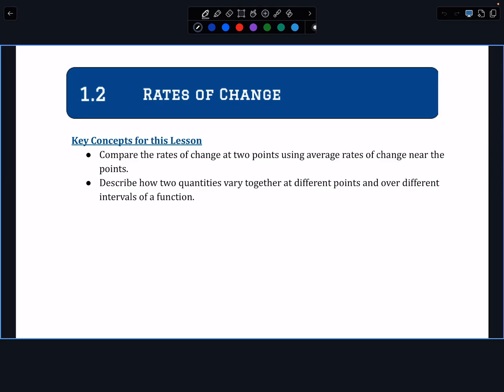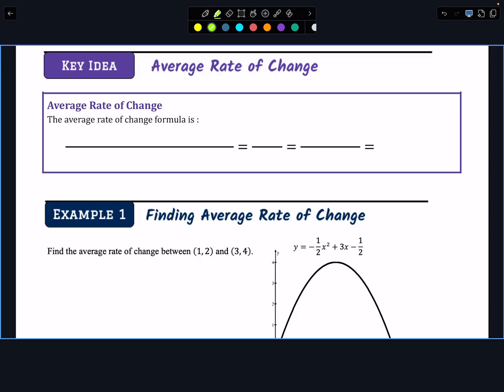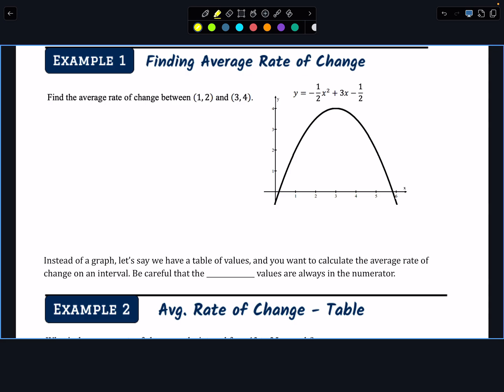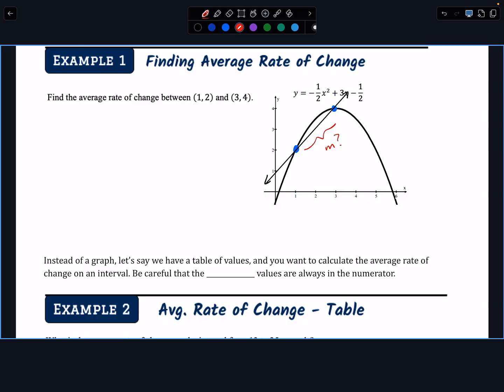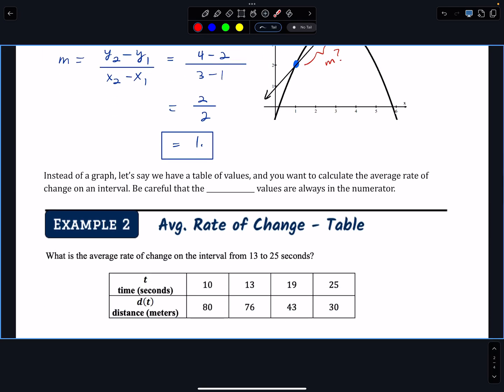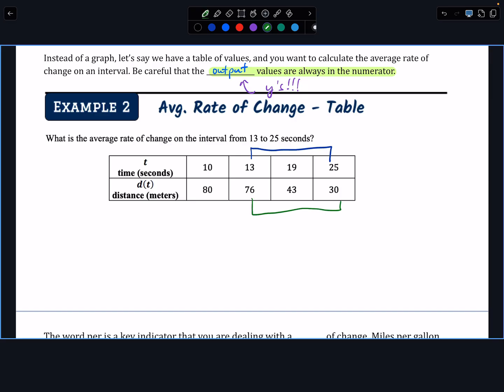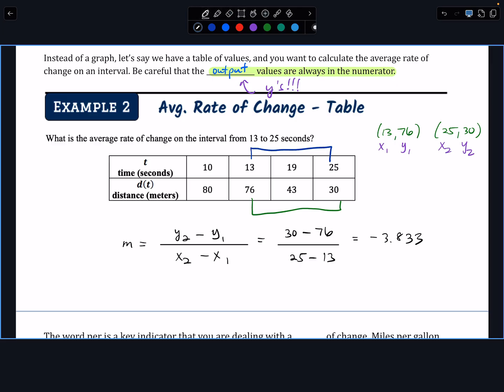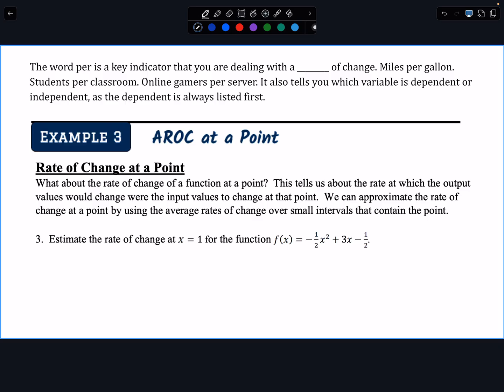AP Precal - 1.2 - Rates of Change (Part 1)